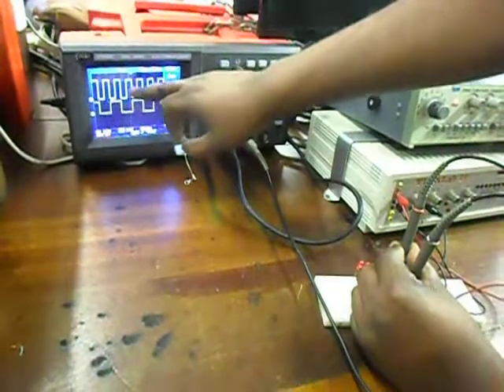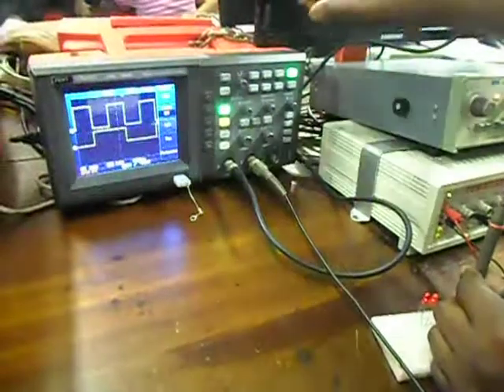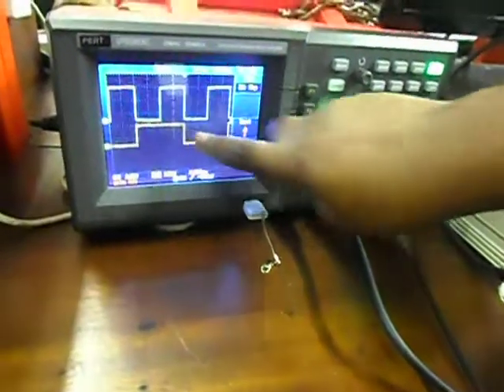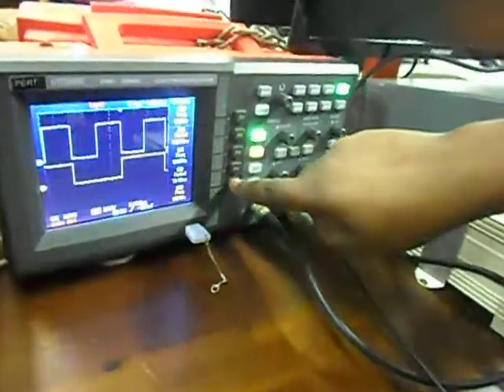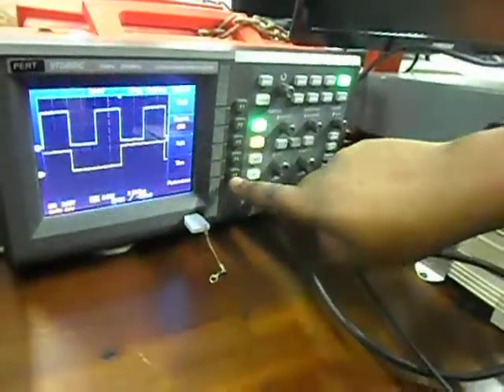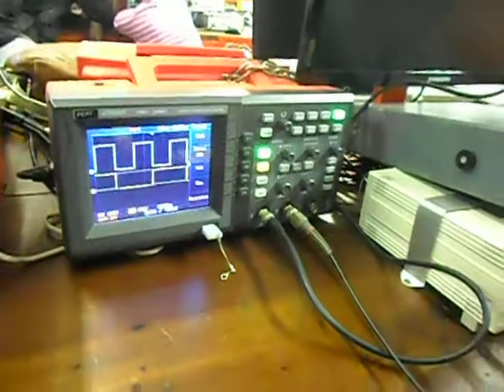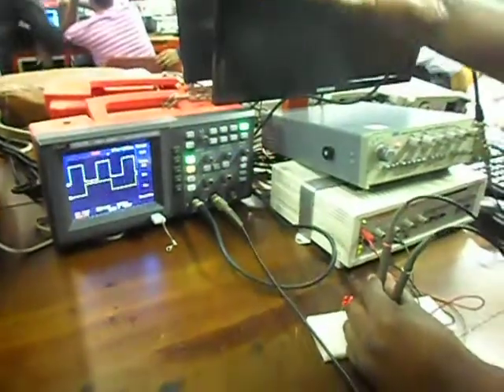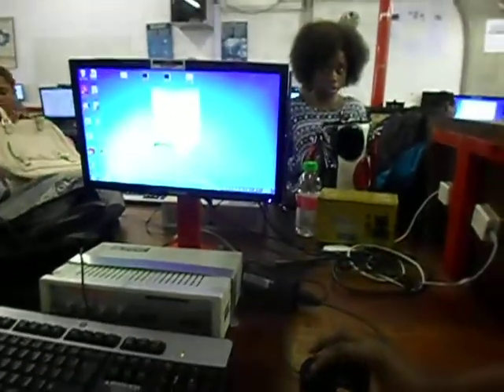DIGITAL SYSTEMS Capturing JK Flipflop waveforms using DSO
JK flipflops: measuring input frequency and output frequency of a JK flipflop using Digital Storage Oscilloscope. Comparing theory to practical demonstration.